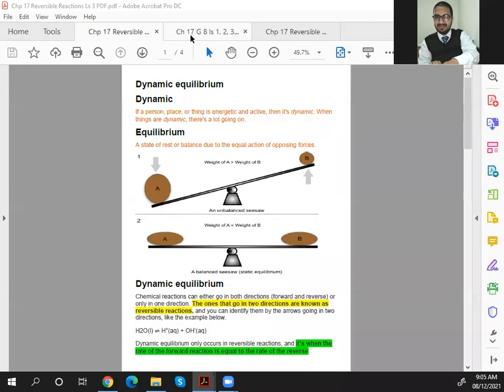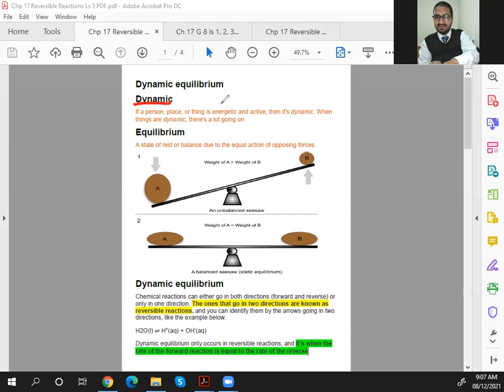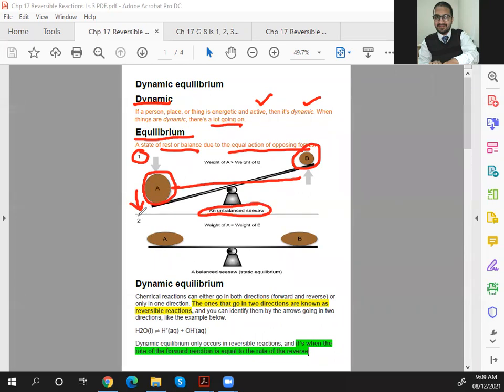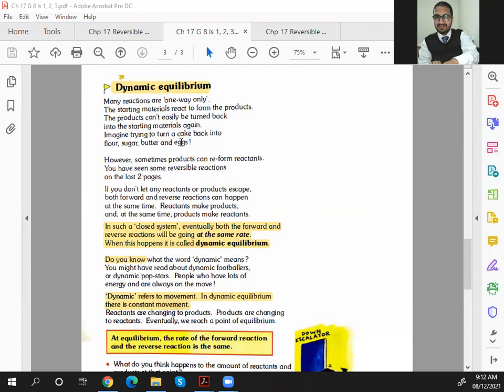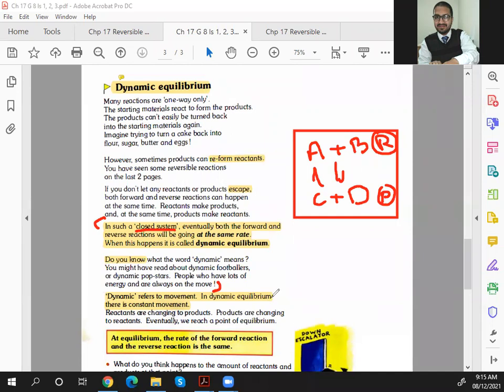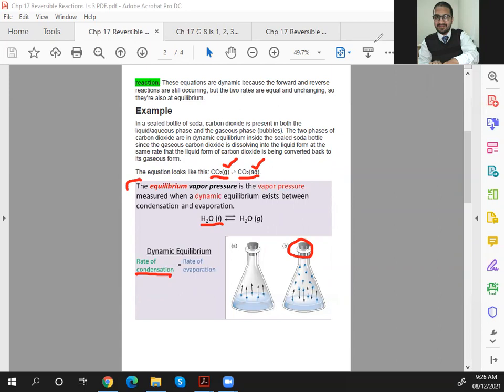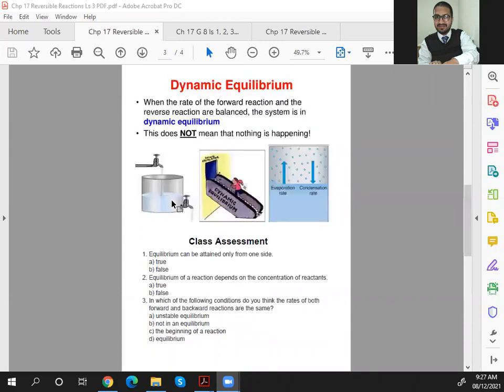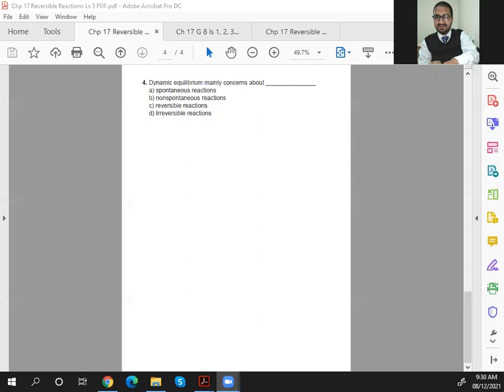Chapter 17 Reversible Reaction Dynamic Equilibrium and Examples IGCSE